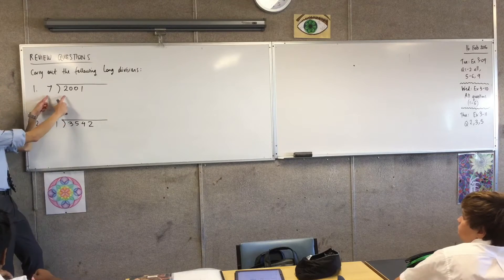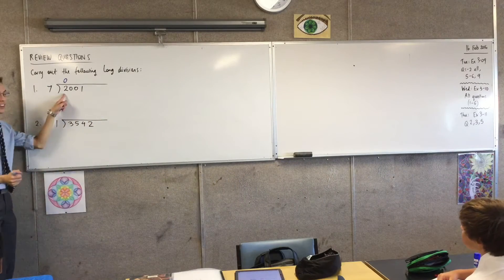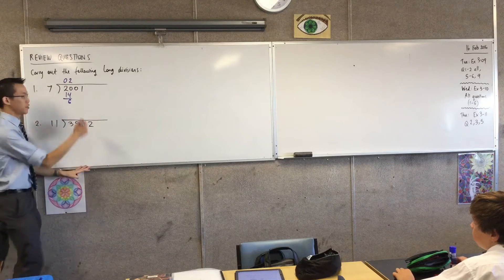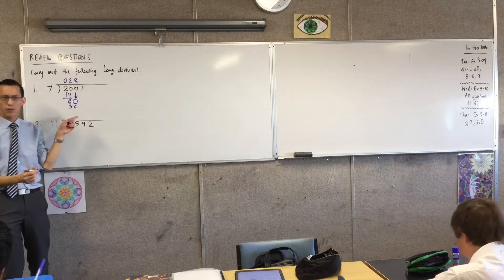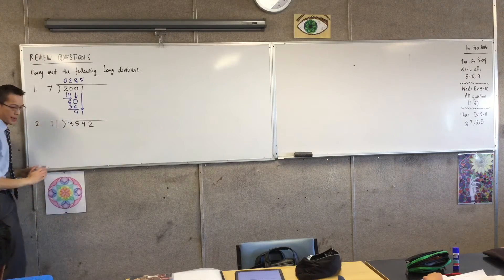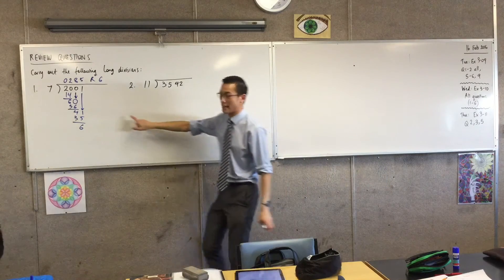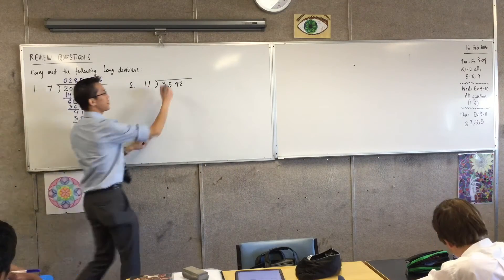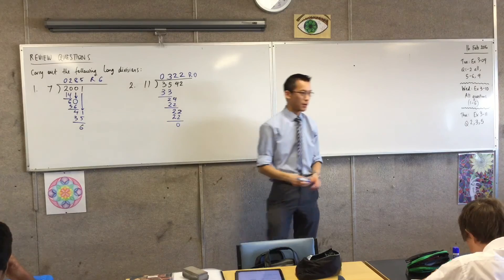Primes and Composites (1 of 3: Review of Long Division)